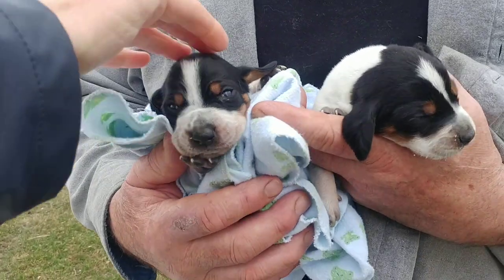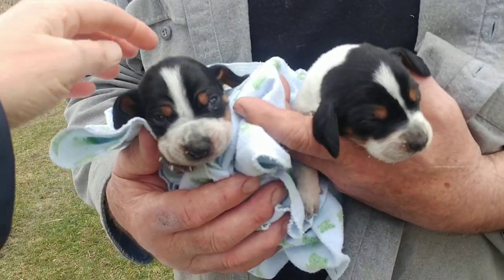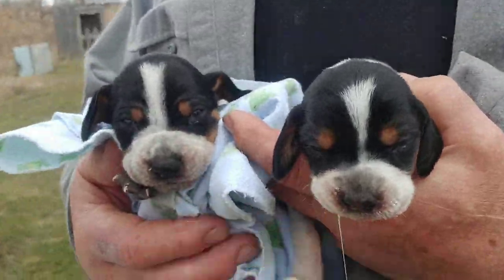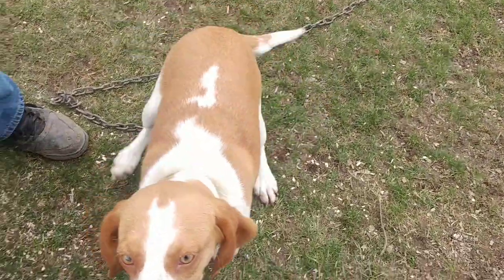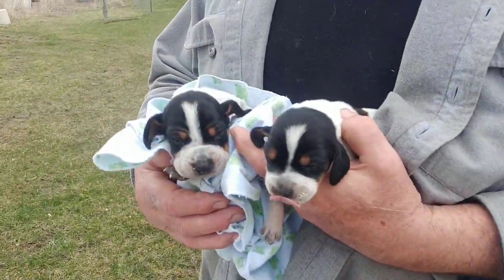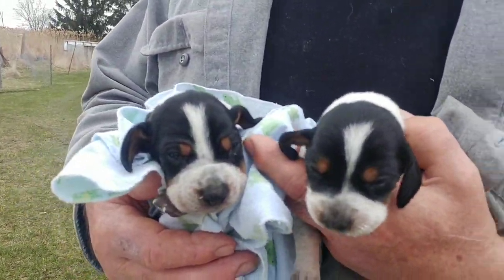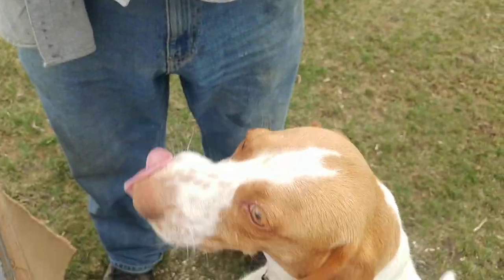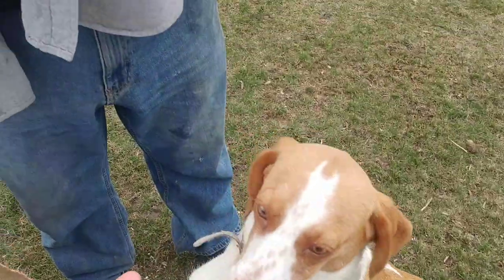Beagle adopts two Bluetick Coonhound puppies!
Bluetick coonhound pups were adopted by beagle Dakota.  She doesn't really have much milk but she is cleaning and snuggling them. So sweet!